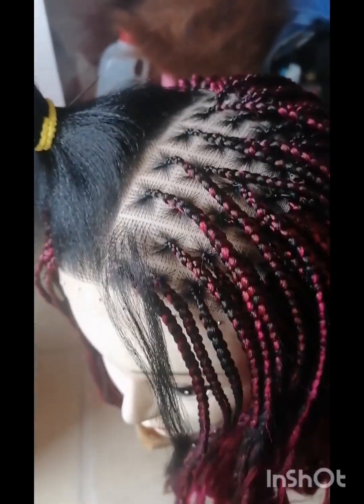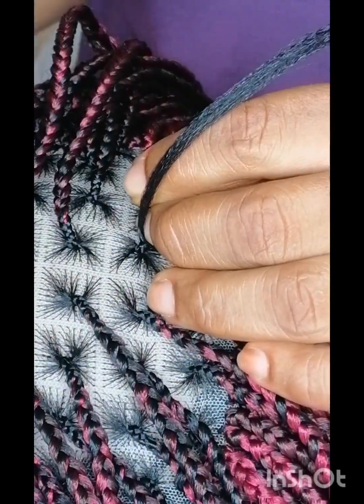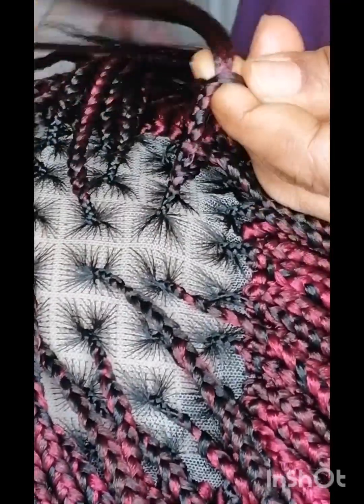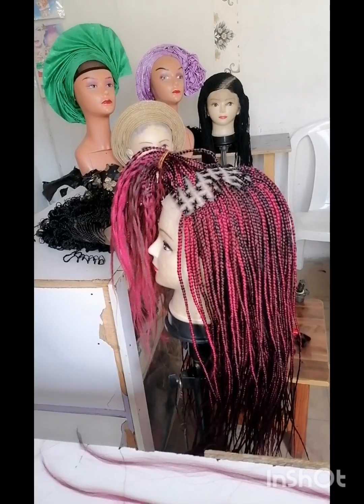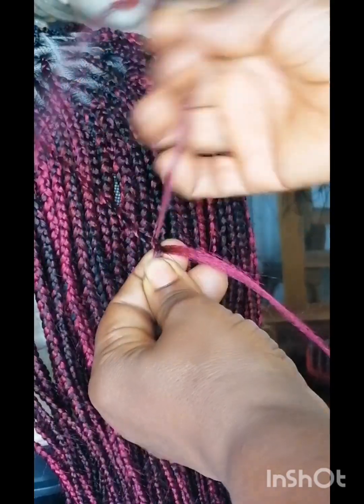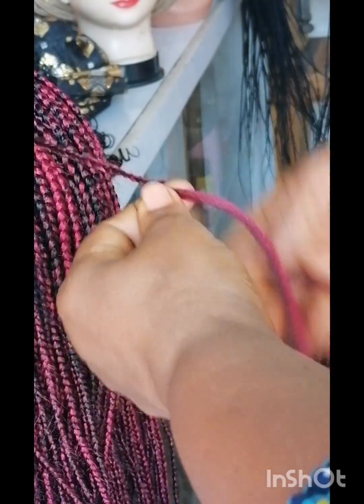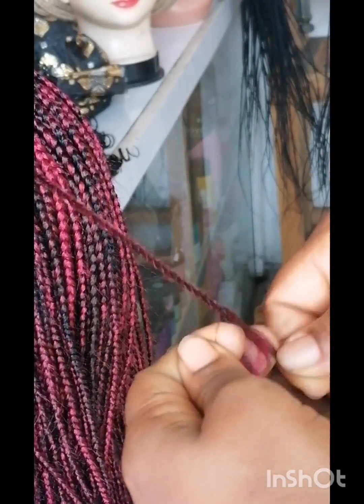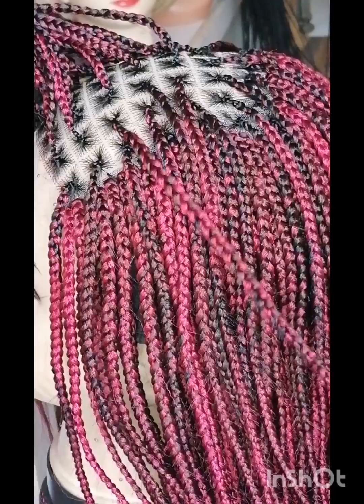How To Hide Hair In Color Braids | Tucking Tutorial | Knotless Braiding.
How To Hide Hair In Color Braids | Tucking Tutorial.
  Knotless Braiding for beginners.
 Do drop your comments. Thanks 🌺.